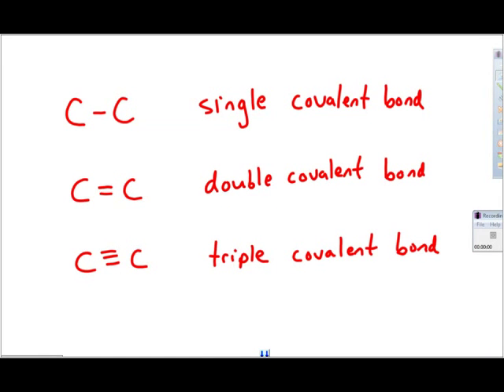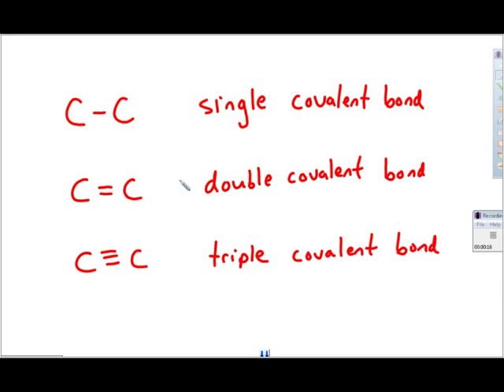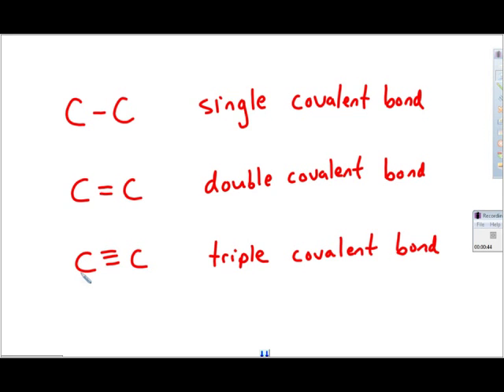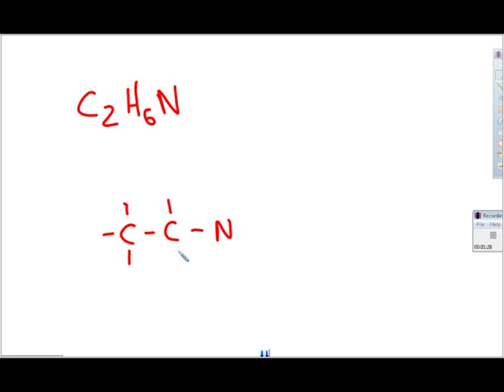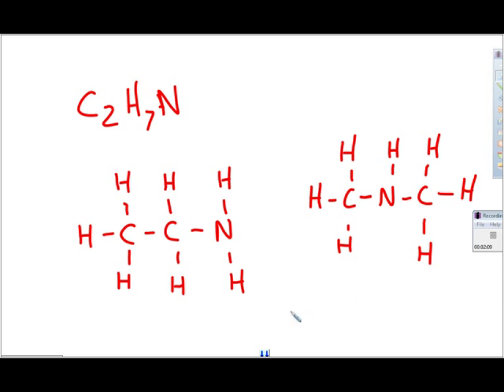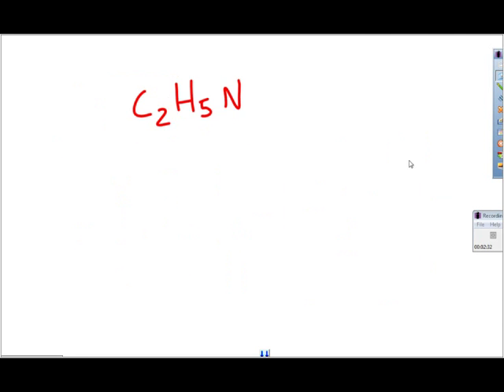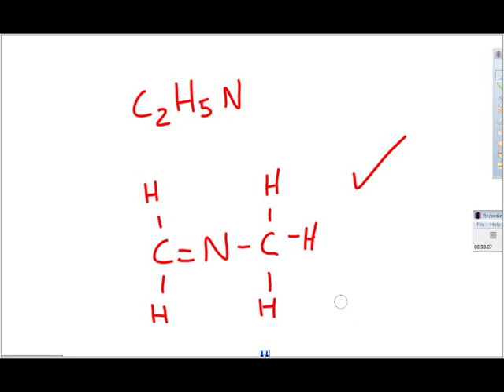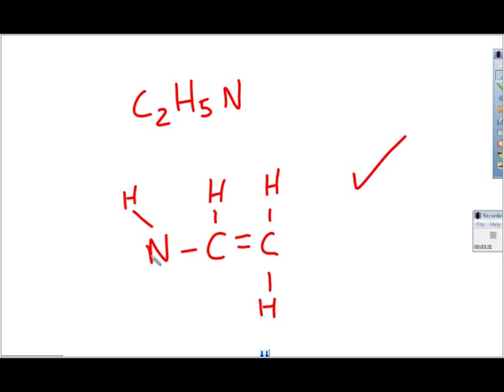Smells Lesson 3 Tutorial - Part 2 - HONC 1234 Rule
Examples incorporate double and triple bonds.